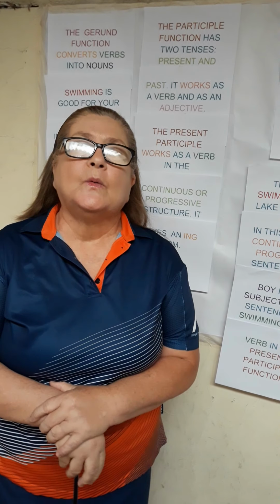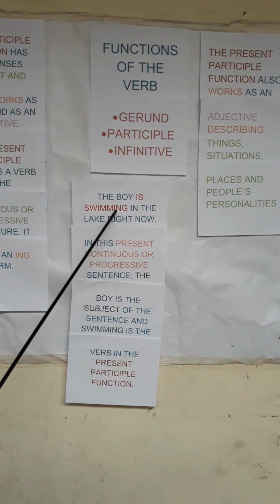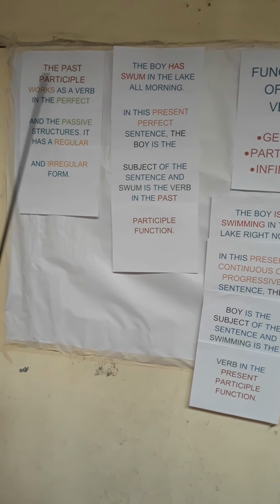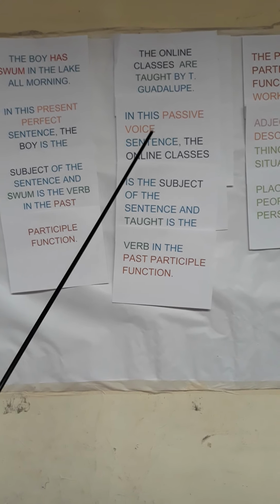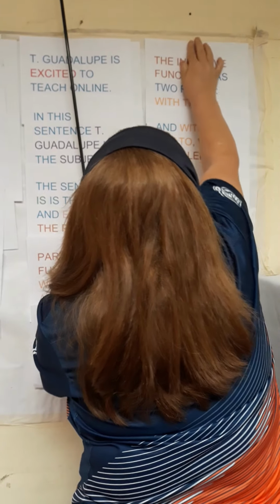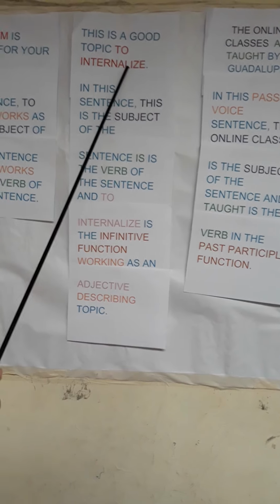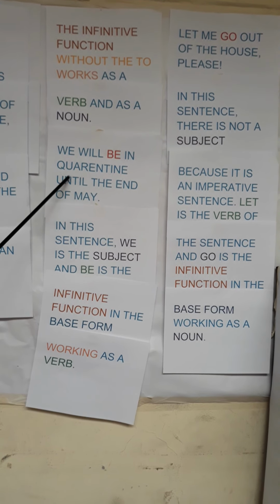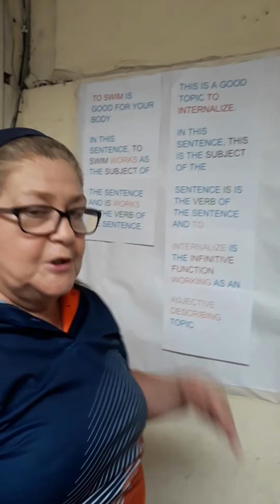ONLINE CLASS 1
FUNCTIONS OF THE VERB